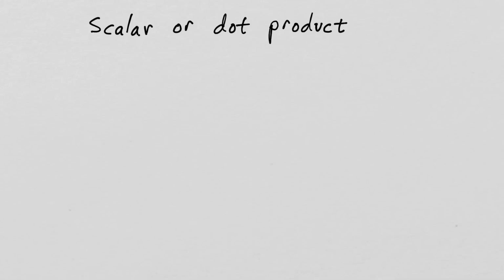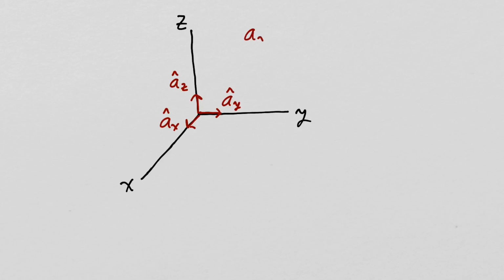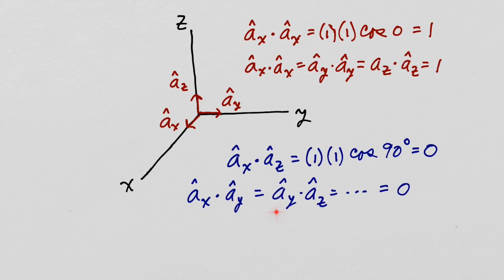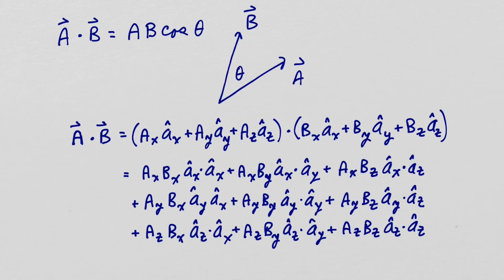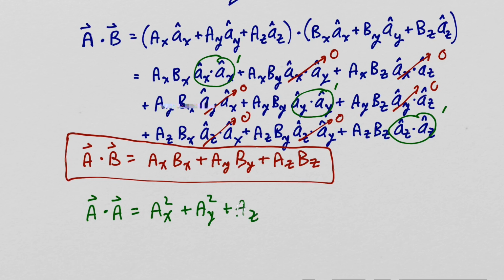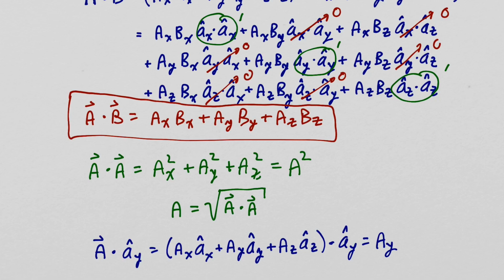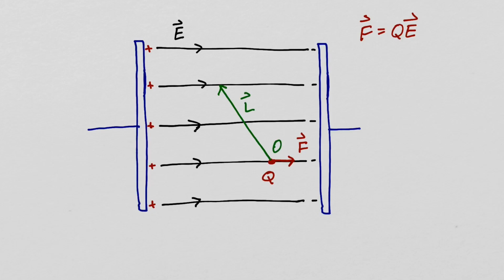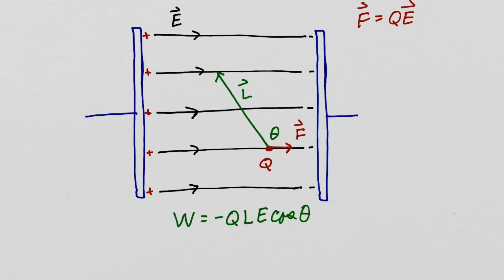Electromagnetics | 1-2: Dot Product | Purdue University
"Dive into the world of scalar or dot products with Purdue University Professor of Electrical and Computer Engineering, Michael Melloch. In this session, Dr. Melloch explains how to calculate the dot product of two vectors and the importance of the cosine of the angle between them. Learn how the dot product is represented in unit vectors, its commutative nature, and how it is calculated using vectors in component form. Understand how the dot product helps in finding the magnitude and component of a vector in a particular direction while also being a key component in calculating work in physics.

This video forms part of Dr. Melloch's course on Electromagnetics offered by Purdue University Online.

Interested in taking courses like Electromagnetics? Visit online.purdue.edu to learn more about Purdue University Online's offerings."